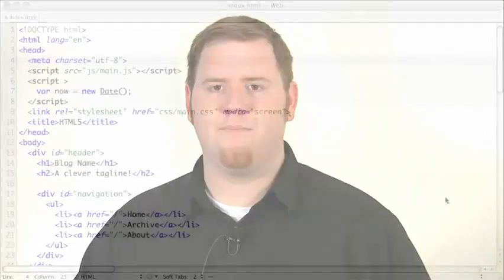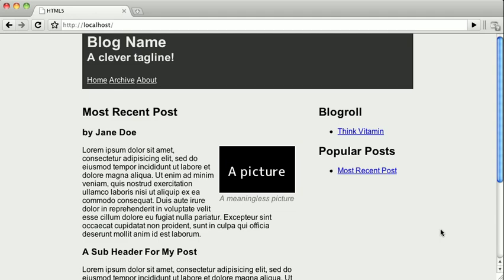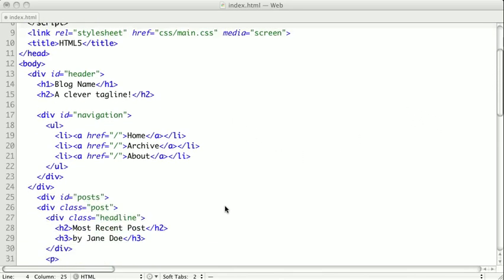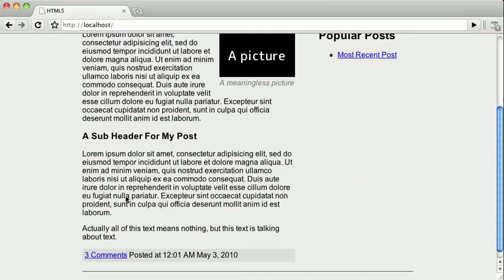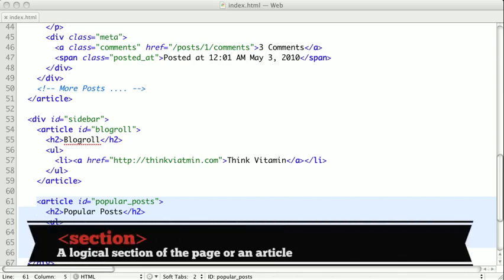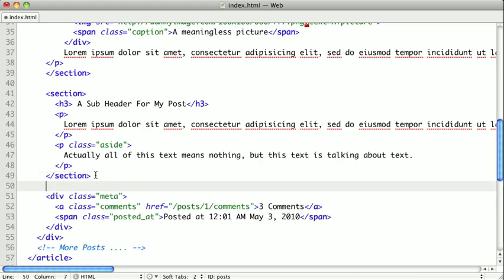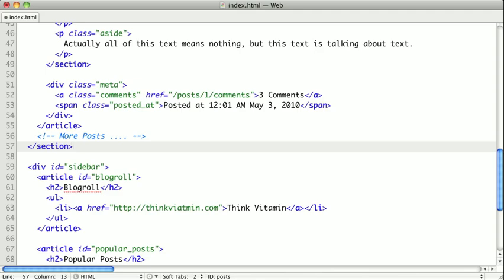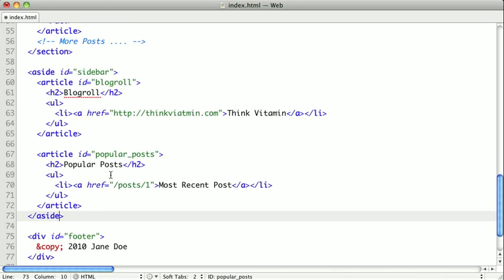HTML5 BASICS ARTICLES, SECTIONS, AND ASIDES